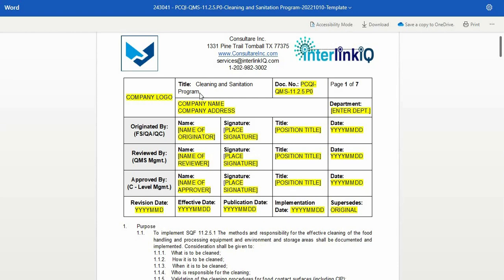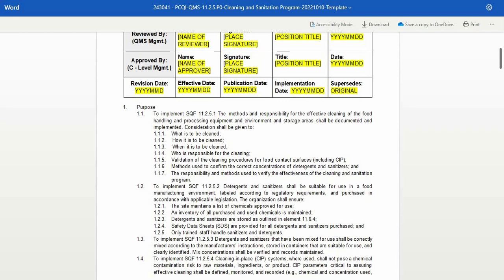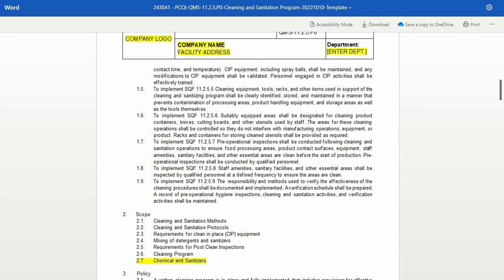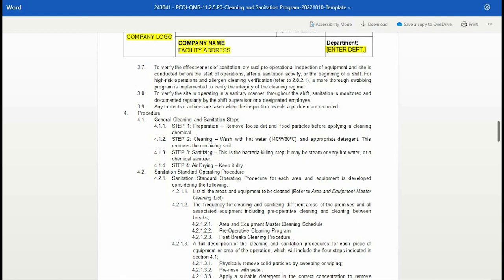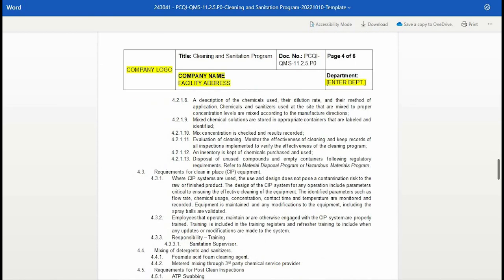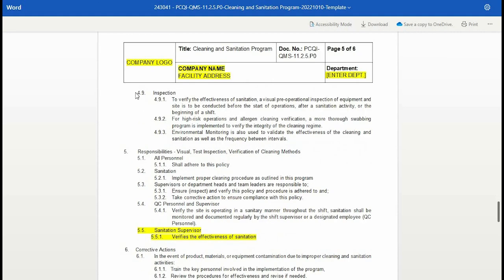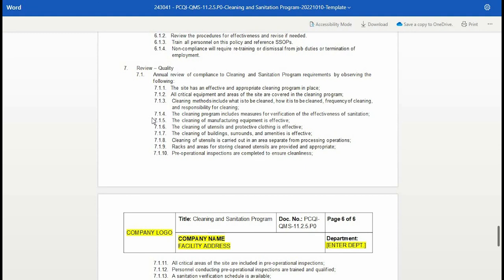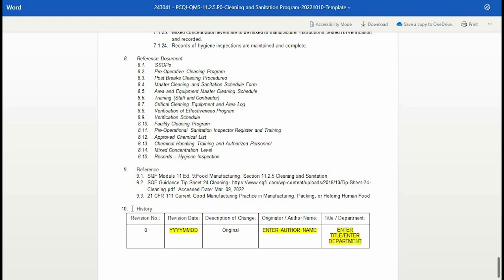InterlinkIQ.com - SQF Module 11 - 11.2.5.P0-Cleaning and Sanitation Program Document Review Video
Purpose
To implement SQF 11.2.5.1 The methods and responsibility for the effective cleaning of the food handling and processing equipment and environment and storage areas shall be documented and implemented. Consideration shall be given to:
What is to be cleaned;
How it is to be cleaned;
When it is to be cleaned;
Who is responsible for the cleaning;
Validation of the cleaning procedures for food contact surfaces (including CIP);
Methods used to confirm the correct concentrations of detergents and sanitizers; and
The responsibility and methods used to verify the effectiveness of the cleaning and sanitation program.
To implement SQF 11.2.5.2 Detergents and sanitizers shall be suitable for use in a food manufacturing environment, labeled according to regulatory requirements, and purchased in accordance with applicable legislation. The organization shall ensure:
The site maintains a list of chemicals approved for use;
An inventory of all purchased and used chemicals is maintained;
Detergents and sanitizers are stored as outlined in element 11.6.4;
Safety Data Sheets (SDS) are provided for all detergents and sanitizers purchased; and
Only trained staff handle sanitizers and detergents.
To implement SQF 11.2.5.3 Detergents and sanitizers that have been mixed for use shall be correctly mixed according to the manufacturers’ instructions, stored in containers that are suitable for use, and clearly identified. Mix concentrations shall be verified and records maintained.
To implement SQF 11.2.5.4 Cleaning-in-place (CIP) systems, where used, shall not pose a chemical contamination risk to raw materials, ingredients, or product. CIP parameters critical to assuring effective cleaning shall be defined, monitored, and recorded (e.g., chemical and concentration used, contact time, and temperature). CIP equipment, including spray balls, shall be maintained, and any modifications to CIP equipment shall be validated. Personnel engaged in CIP activities shall be effectively trained.
To implement SQF 11.2.5.5 Cleaning equipment, tools, racks, and other items used in support of the cleaning and sanitizing program shall be clearly identified, stored, and maintained in a manner that prevents contamination of processing areas, product handling equipment, and storage areas as well as the tools themselves.
To implement SQF 11.2.5.6 Suitably equipped areas shall be designated for cleaning product containers, knives, cutting boards, and other utensils used by staff. The areas for these cleaning operations shall be controlled so they do not interfere with manufacturing operations, equipment, or product. Racks and containers for storing cleaned utensils shall be provided as required.
To implement SQF 11.2.5.7 Pre-operational inspections shall be conducted following cleaning and sanitation operations to ensure food processing areas, product contact surfaces, equipment, staff amenities, sanitary facilities, and other essential areas are clean before the start of production. Pre-operational inspections shall be conducted by qualified personnel.
To implement SQF 11.2.5.8 Staff amenities, sanitary facilities, and other essential areas shall be inspected by qualified personnel at a defined frequency to ensure the areas are clean.
To implement SQF 11.2.5.9 The responsibility and methods used to verify the effectiveness of the cleaning procedures shall be documented and implemented. A verification schedule shall be prepared. A record of pre-operational hygiene inspections, cleaning and sanitation activities, and verification activities shall be maintained.